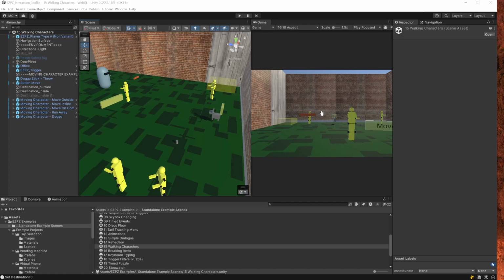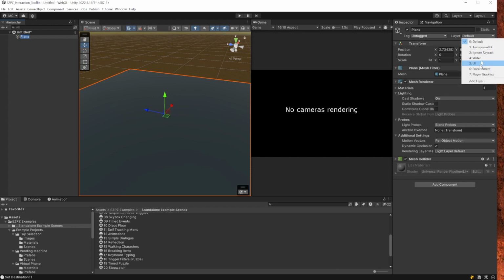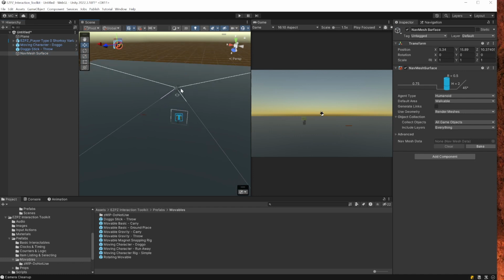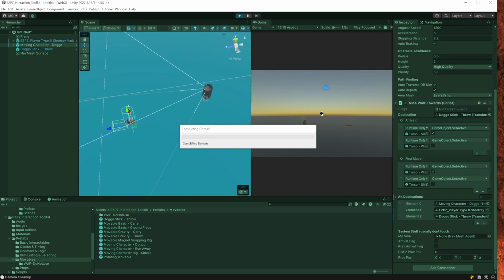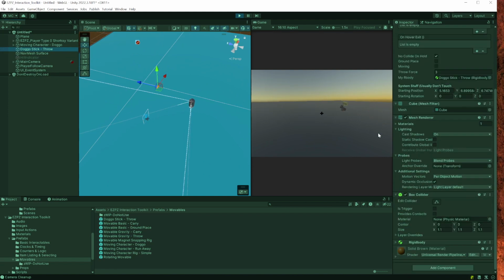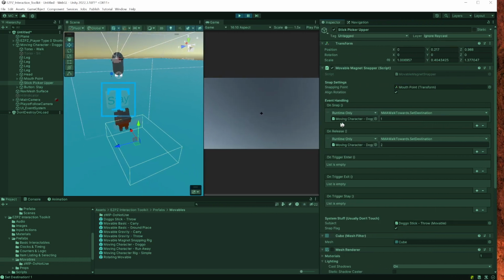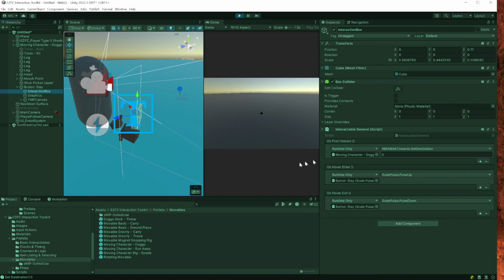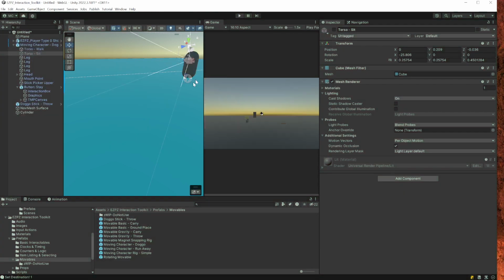Playing Fetch With Puppy in Unity 3D (EZPZ Interaction Toolkit)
This is a 3 part video showing how to use a Navmesh Agent and Navmeshes in Unity3D to play fetch with a puppy!

Timestamps:
1:22 Setting up the fetch game from a blank scene
5:18 How does it actually work?